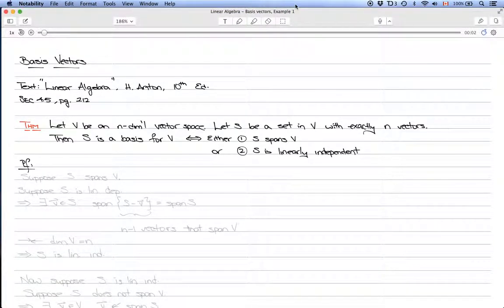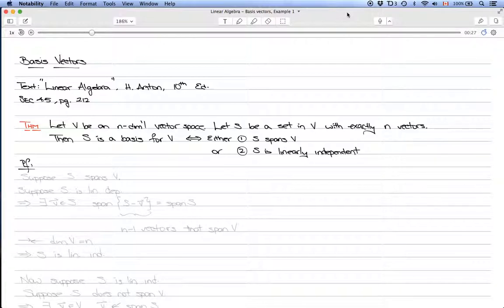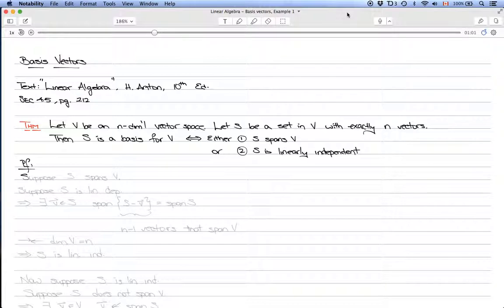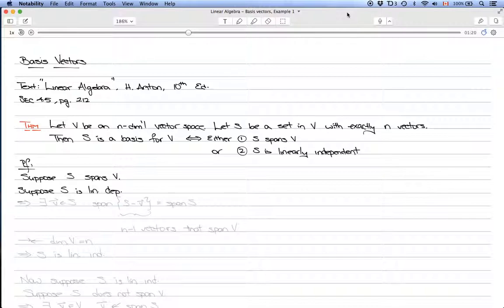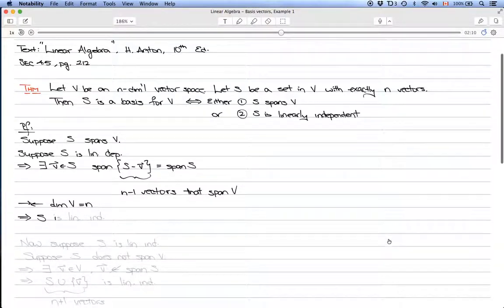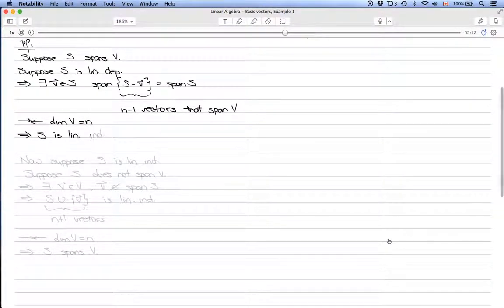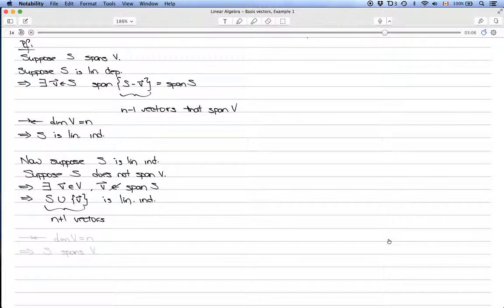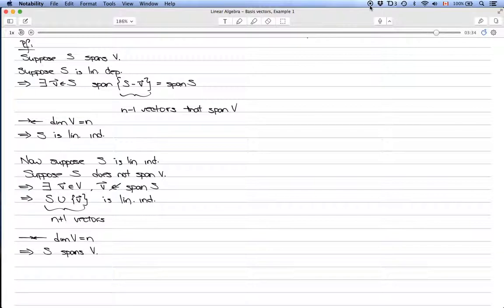Linear Algebra-Basis vectors, Example 1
Text: "Linear Algebra", H. Anton 4th ed
pg: 212